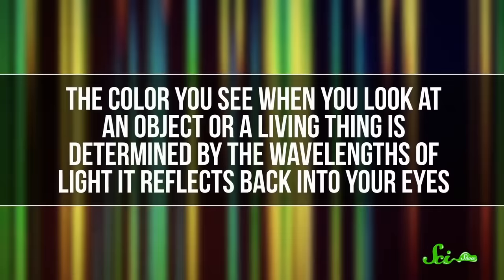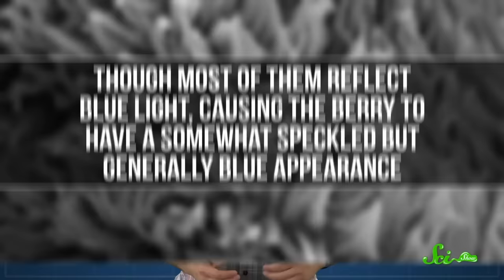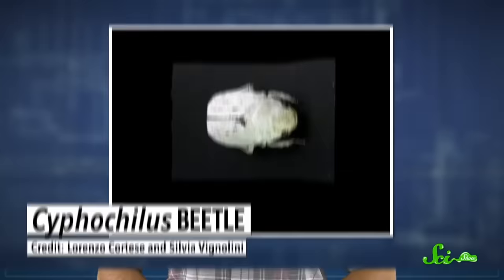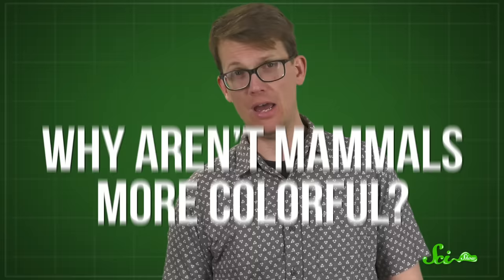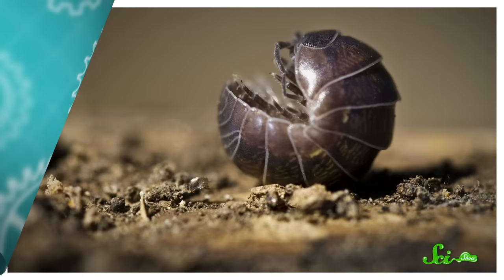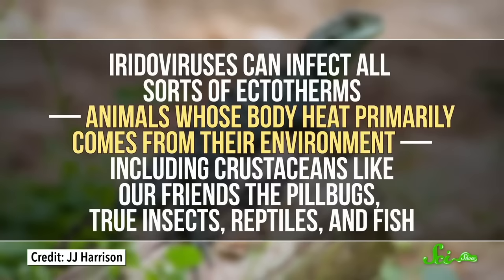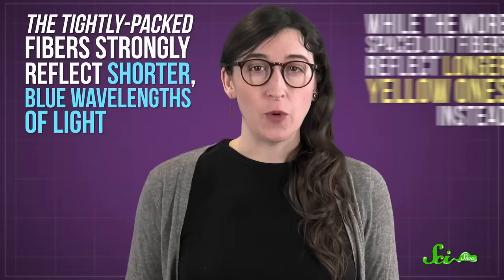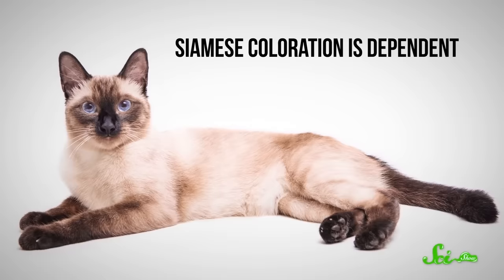Incredible Facts About Color in Nature | SciShow Compilation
There is so much more to the colors of the natural world than meets the eye! Sometimes, the color of something in nature has nothing to do with beauty and everything to do with science! Join Hank for a showcase of a few of our episodes all about coloration! Let's go!